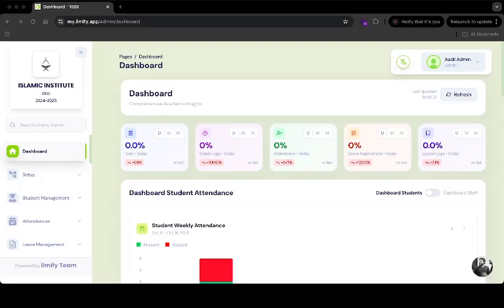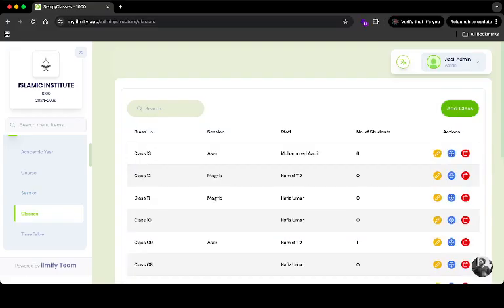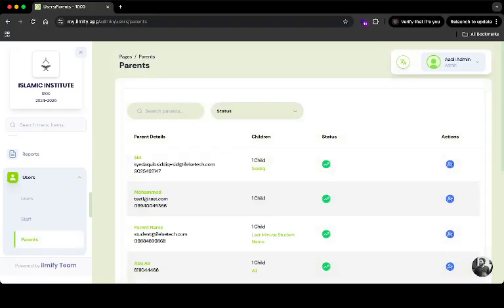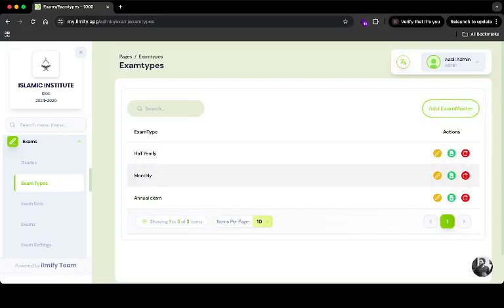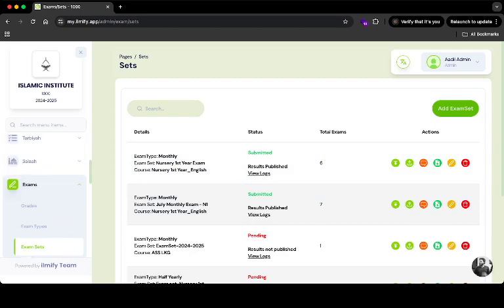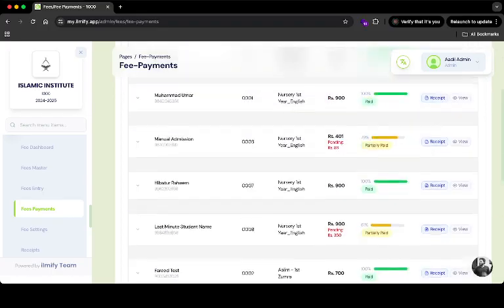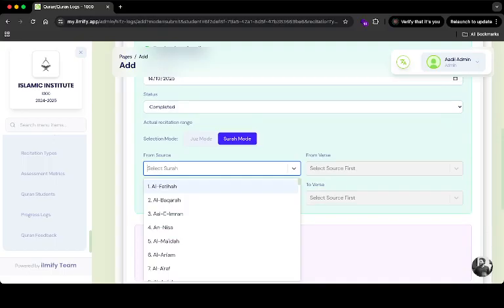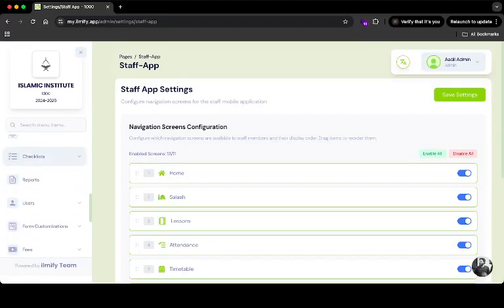How to Configure ILMIFY App - English